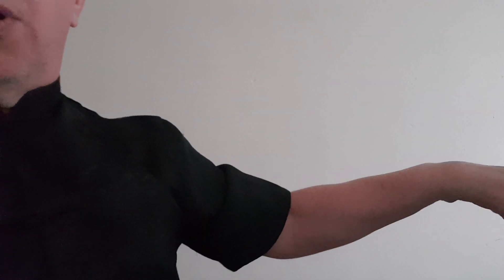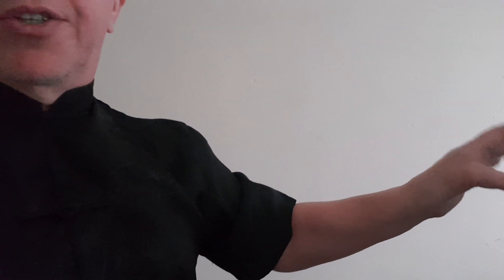Wing Chun Kung Fu - Jaan Dai Lik (downward elbow energy)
trained well it will change your wing chun dramatically